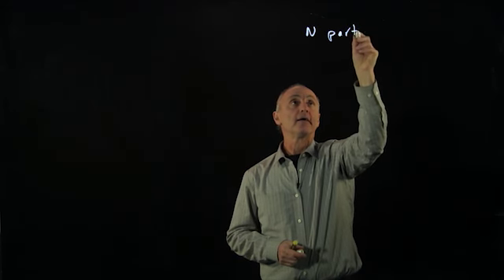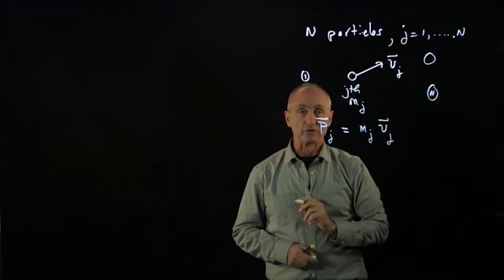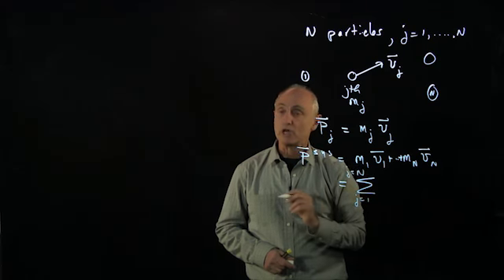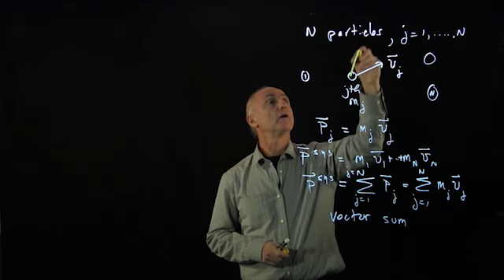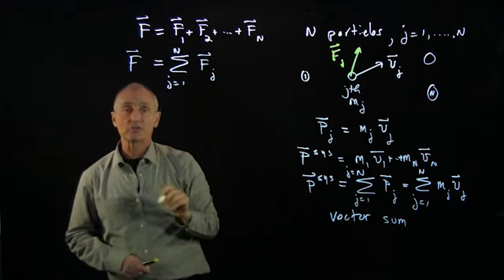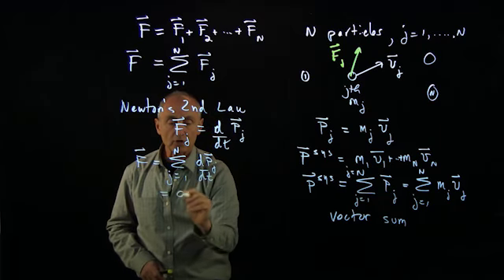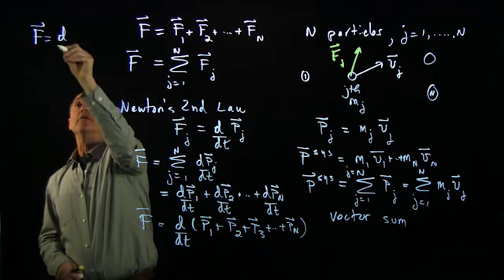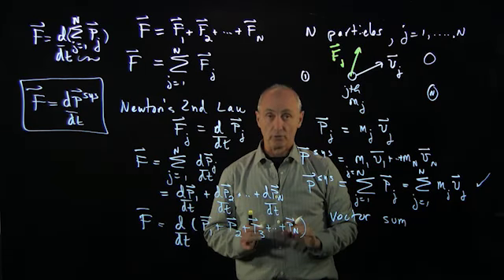MIT Classical Mechanics Course Lesson 60